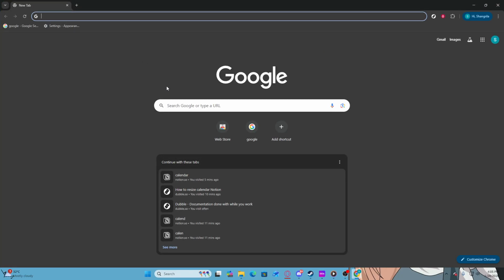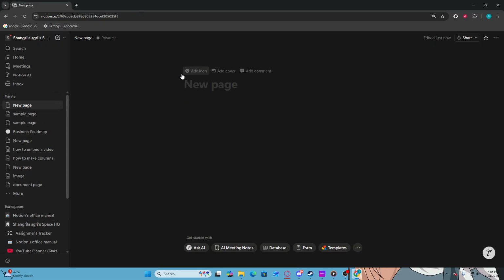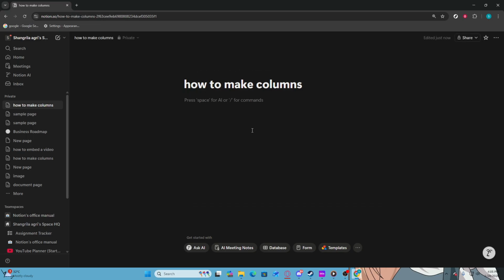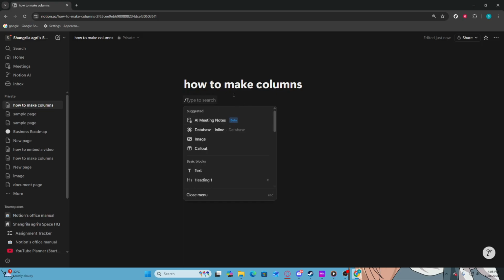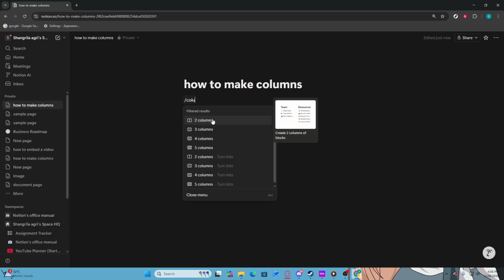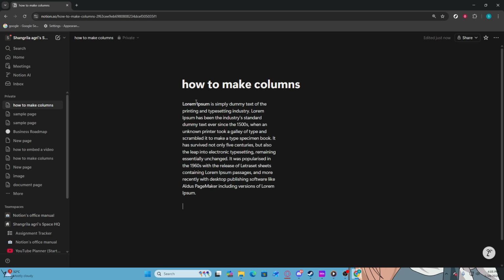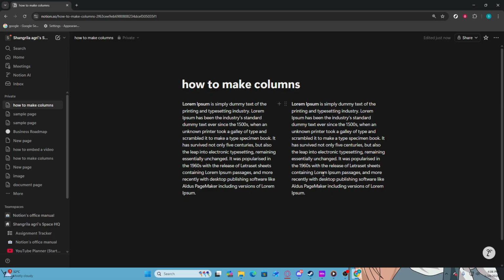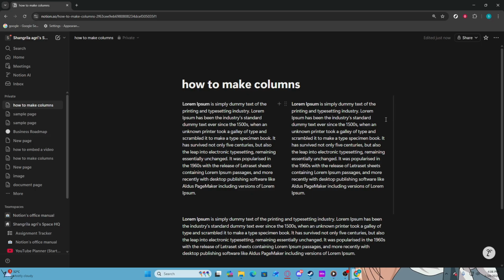How to create columns in Notion video[FULL GUIDE]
In today's Video we cover, How to create columns in Notion_video